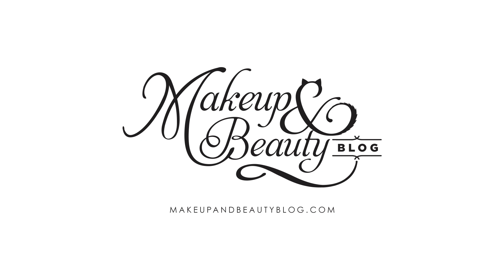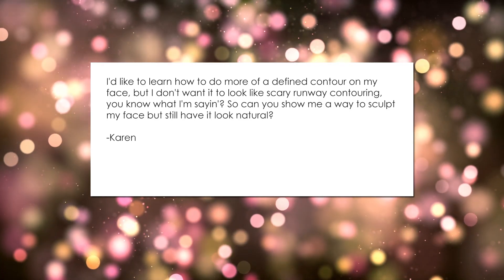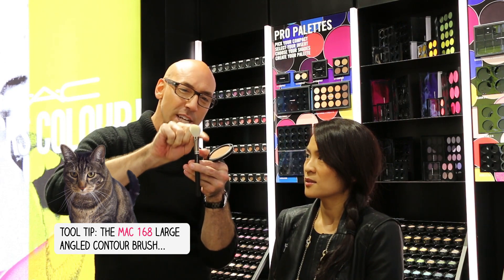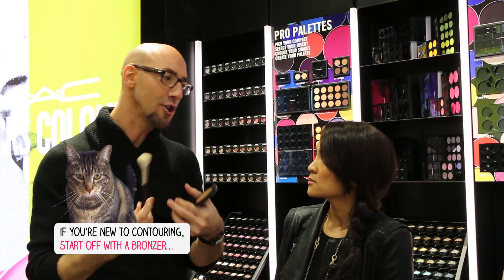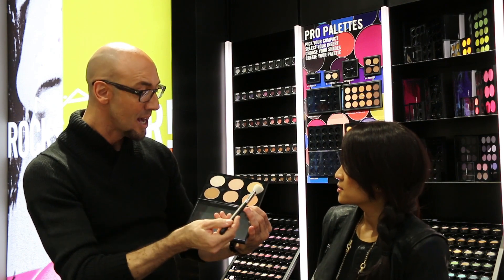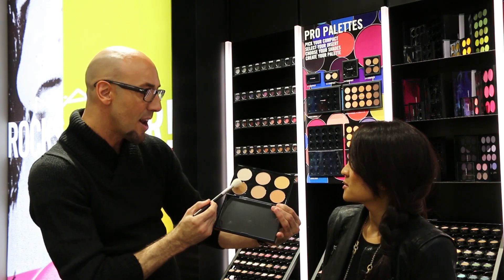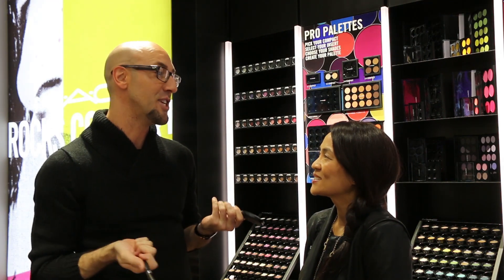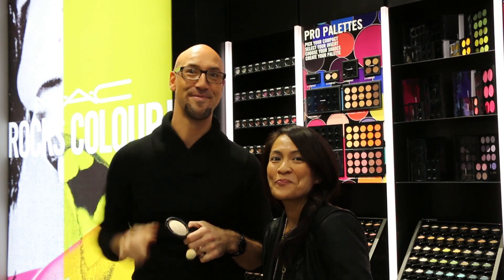Ask MBB: Makeup Tools of the Trade for Natural-Looking Contouring and Definition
Most days, because I like the look of a soft, natural contour that doesn't take me forever and a day to do (you can see how I typically contour/add warmth in this video at the 10:21 mark I just sweep a little MAC Give Me Sun Mineralize Skinfinish or Guerlain Terra Nerolia Bronzer on my skin to add some warmth after applying foundation.

But you know how it goes! :) With makeup, it's all about trying new things, and lately I've had my eye on a more sculpted, defined (but not scary) look.

In this installment of Ask MBB, MAC Senior Artist Victor Cembellin suggests some tools to help achieve that natural yet sculpted look I'm longing for.

Products mentioned...

-Brush/index.tmpl

o-Palette/index.tmpl

Palette/index.tmpl

ish/index.tmpl?SKU_ID=SKU34964

Thank you as always for watching, my friend. :)

Karen